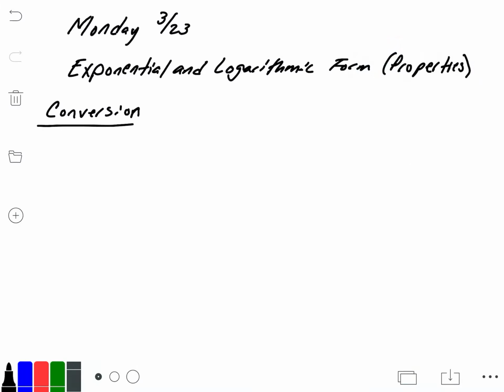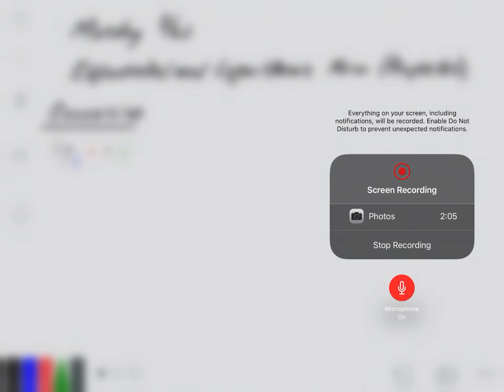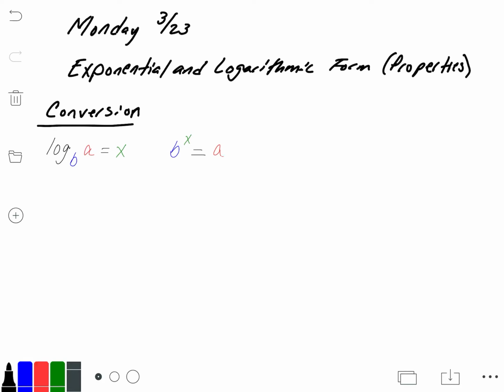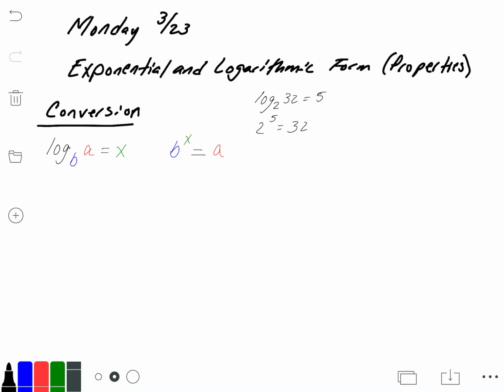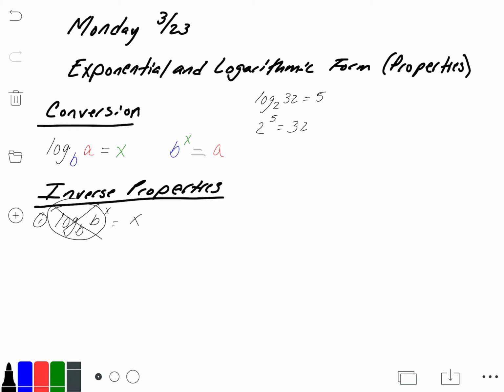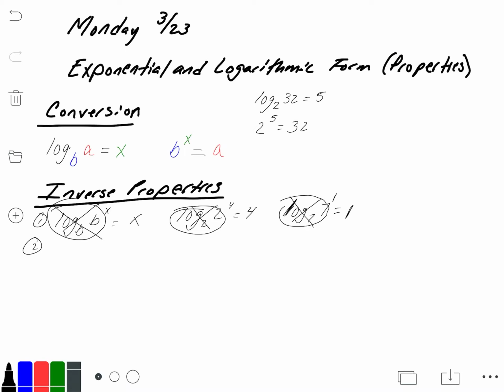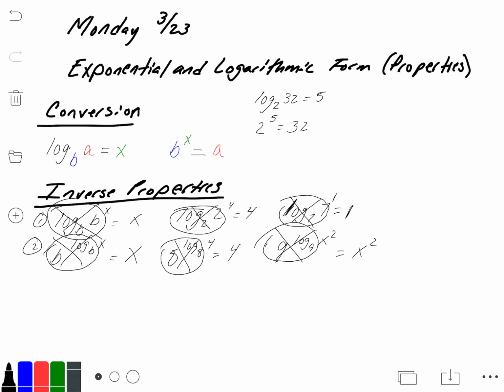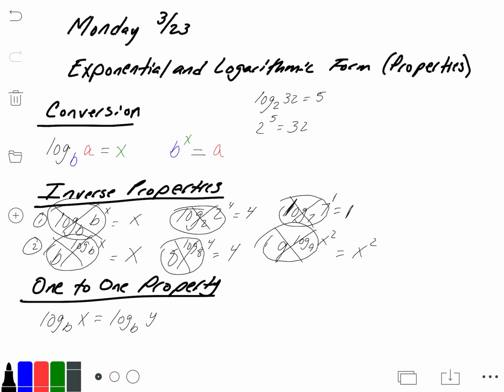College Algebra 3/23/20